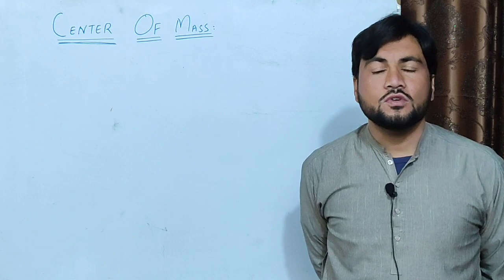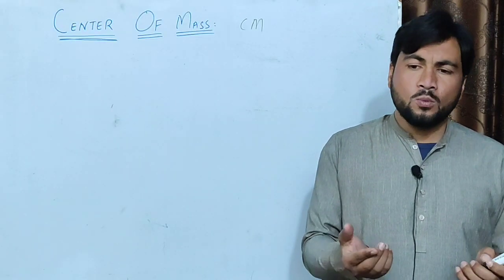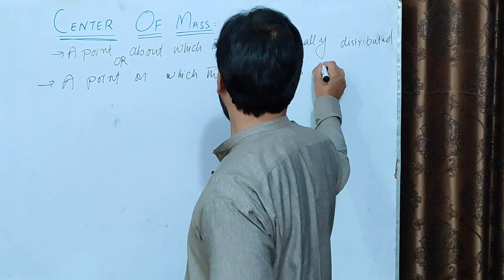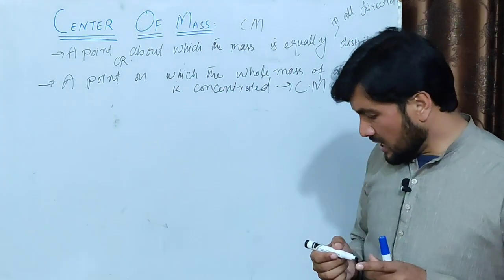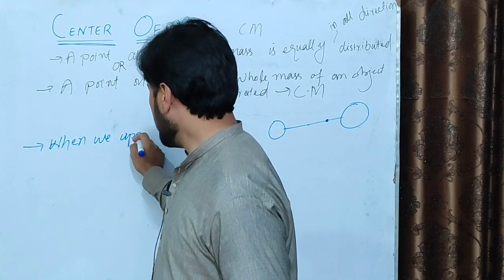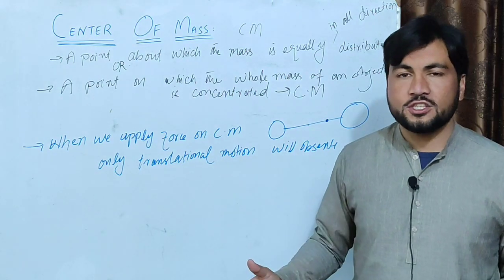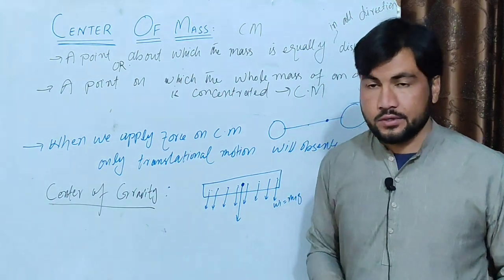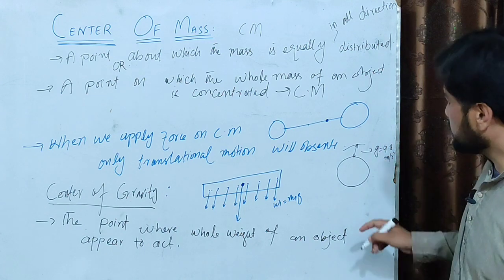Center of Mass | Center of Gravity | Class 9 physics | Pashto.